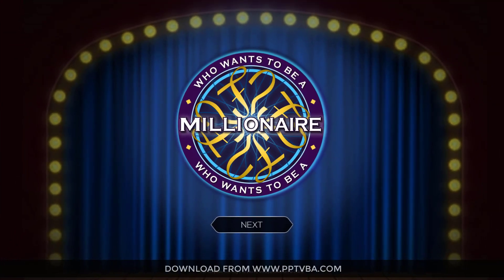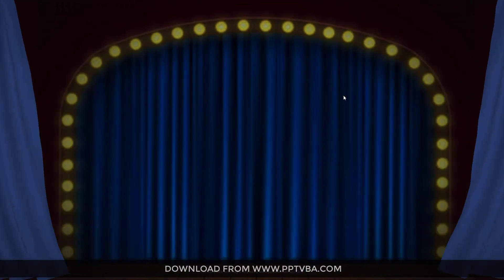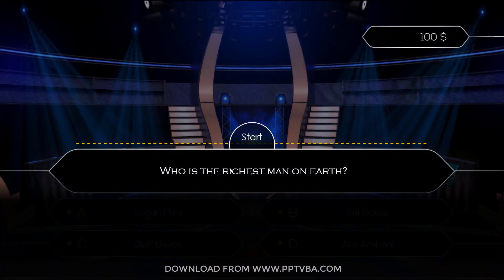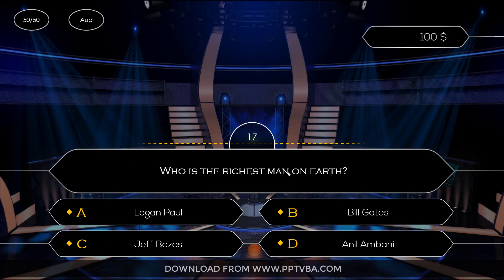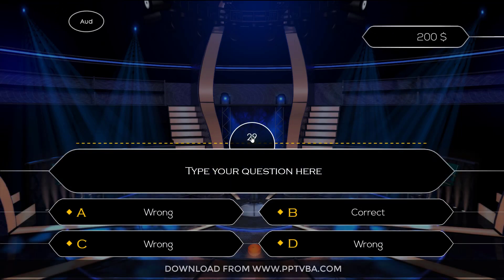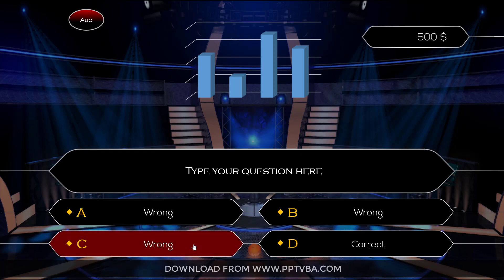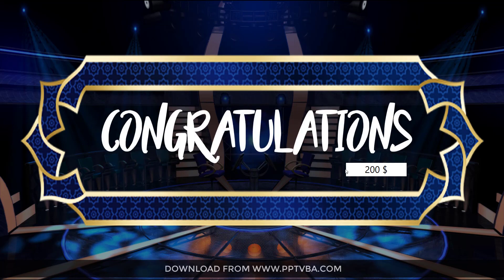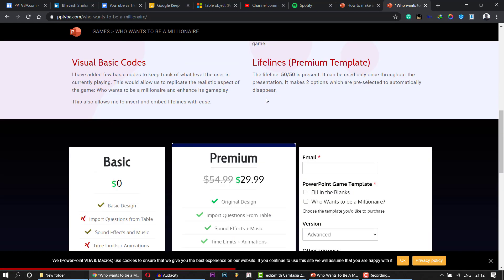Download Who wants to be a Millionaire PowerPoint Free Game Template (Sound, Animations VBA)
WHO WANTS TO BE A MILLIONAIRE - DOWNLOAD POWERPOINT TEMPLATE
Lifelines (50/50 + Audience) + Music & Sound Effects + Animations + VBA

WHO WANTS TO BE A MILLIONAIRE - TEMPLATE
As seen on television, this American Game-Show is extremely popular and can be very easily implemented in your classroom as an alternative to a PowerPoint Quiz Game. It has many national iterations in various countries too as in India – Kaun Banega Crorepati.

My “Who wants to be a millionaire?” Quiz Game Show PowerPoint template has lifelines, animations, music, and sound effects. I use VBA to make the 50/50 lifeline work and to keep track of the score. This is much more entertaining than a basic quiz game.

There are 15 questions in this customizable PowerPoint Game Template along with lifelines, animations, sound effects and design!

Download this free customizable interactive template of this attractive PowerPoint VBA Macro Game: “Who wants to be a Millionaire?”, as seen on television gameshow.

FEATURES
Lifelines (Premium Template)
The lifeline: 50/50 is present. It can be used only once throughout the presentation. It makes 2 options that are pre-selected to automatically disappear.

Animated first slides (intro)
As soon as Slide-Show mode is toggled, beautiful transitions occur and the theme design is set in motion by native PowerPoint Animations.

The logo pops up and rotates, a button with re-occurring emphasis is placed. Advanced Animations are done utilizing PowerPoint’s resources to the maximum level possible.

Music and Sound Effects:
Sound effects and the original theme music has been recreated and added in this .pptm game template file.

The theme music is played in the beginning and the sound effects are toggled as per the press of correct and incorrect answers. The outro also has appropriate background music to recreate the immersive feel of this game.

Visual Basic Codes
I have added a few basic codes to keep track of what level the user is currently playing. This would allow us to replicate the realistic aspect of the game: Who wants to be a millionaire and enhance its gameplay